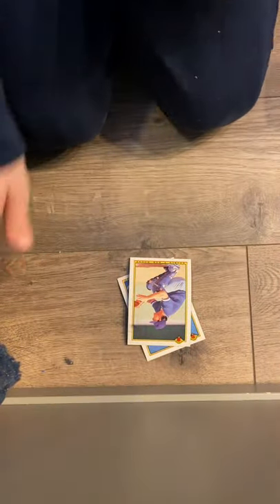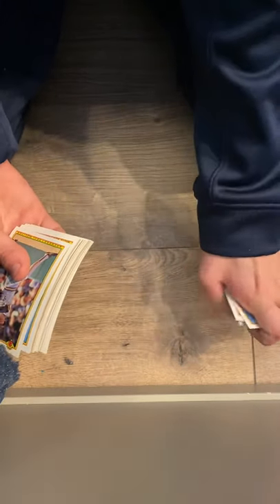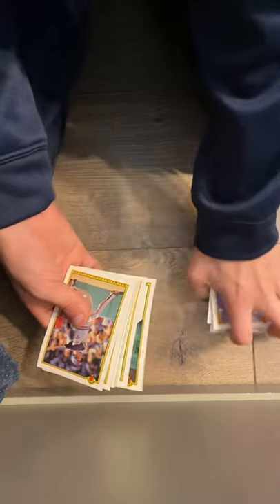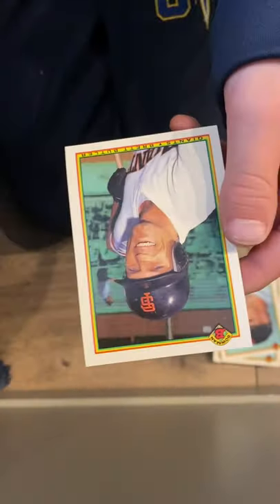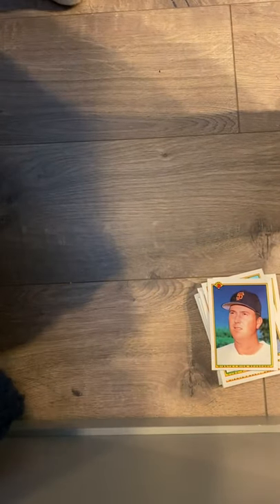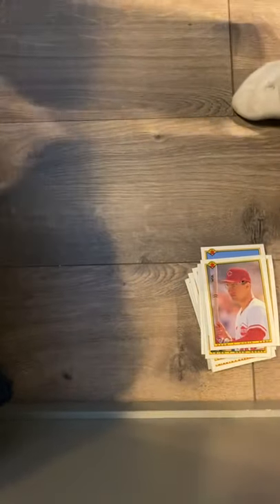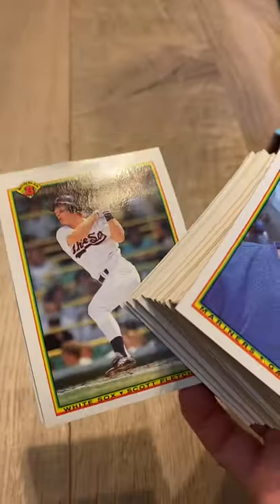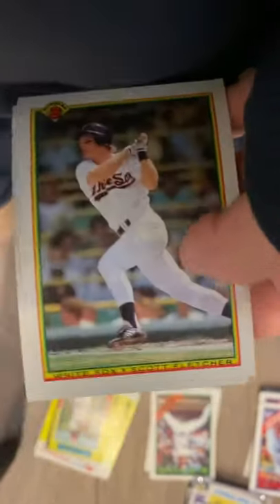1990 baseball complete set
Thank you show love and I’ll do more vids